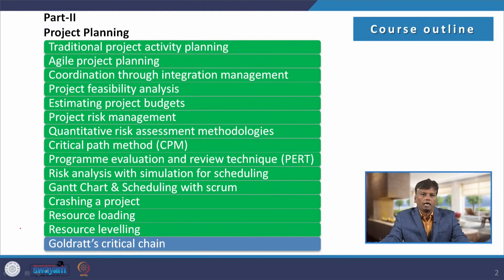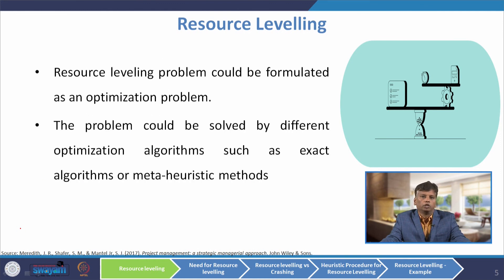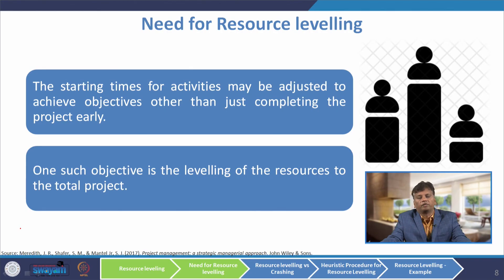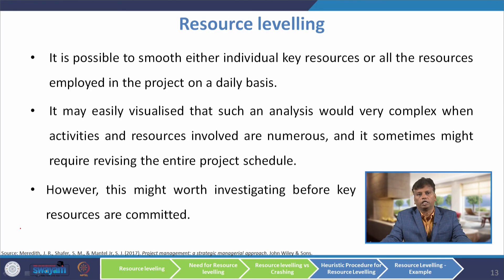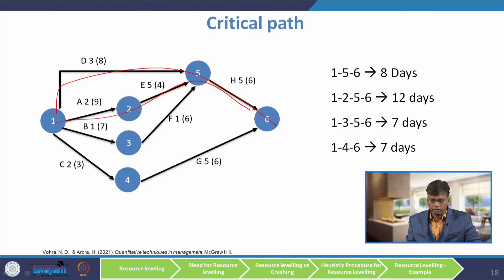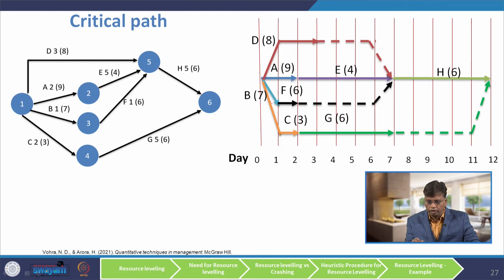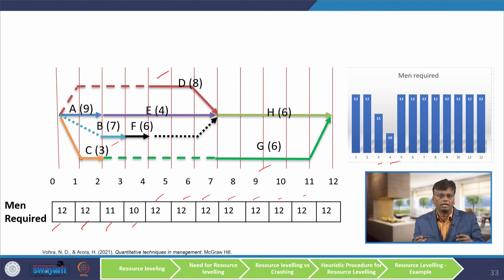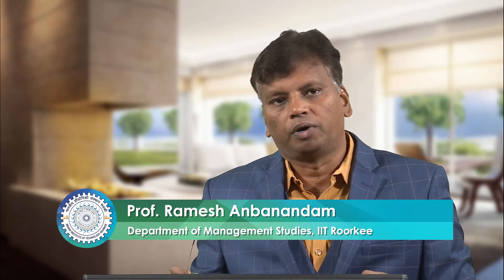Lecture 26 - Resource Levelling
In this video I have covered “Resource levelling”, “Need for Resource levelling” and “Resource levelling vs Crashing”. Next I have covered “Heuristic Procedure for Resource levelling” with illustrative numerical example on resource levelling.